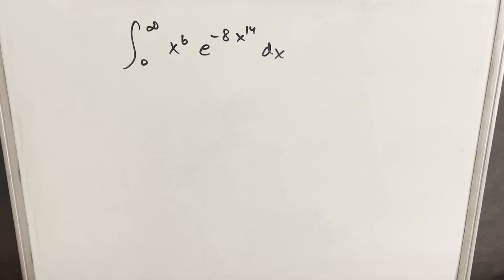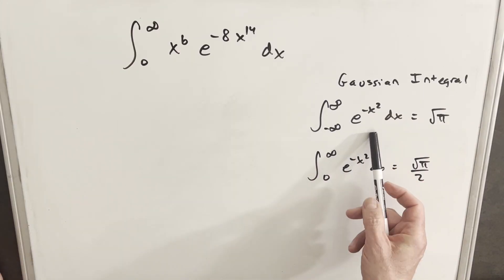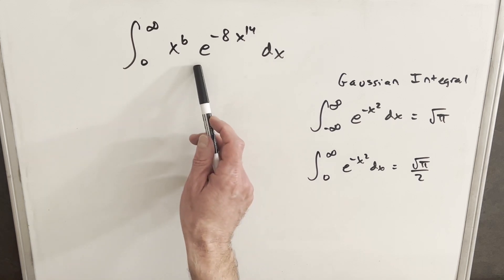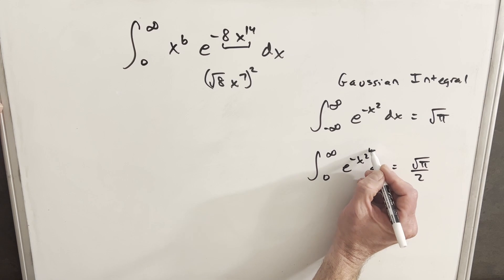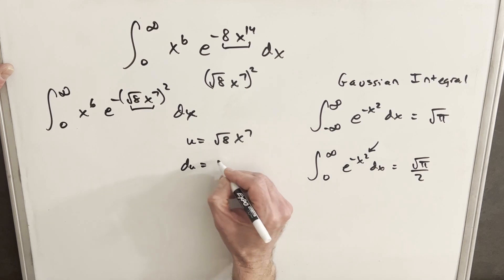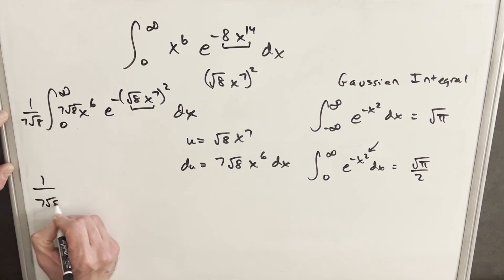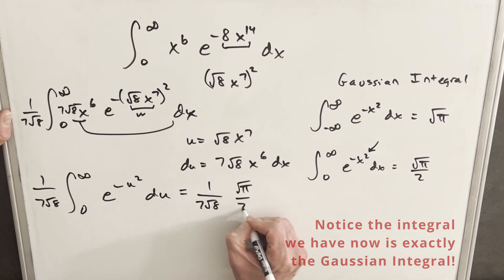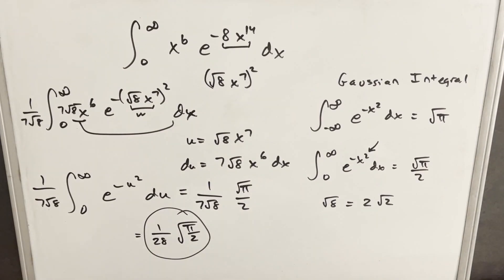The Gaussian Integral: Example 2